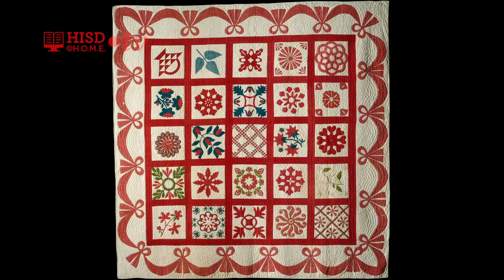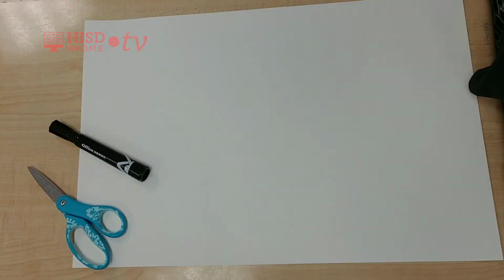PreK through 2nd Art Art Quilting Week of April 19 Jennifer Howell TRT 30 17